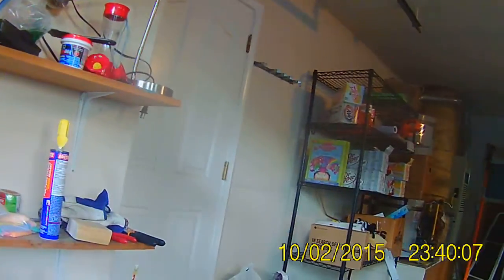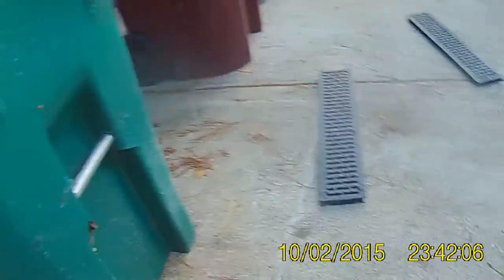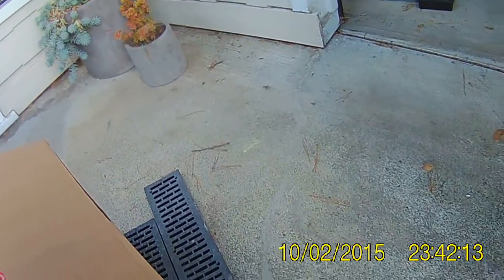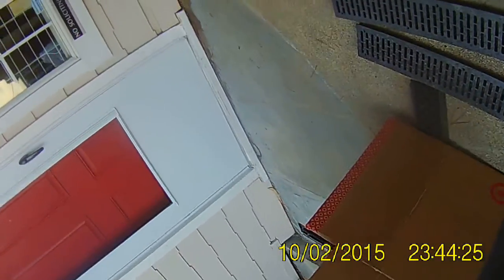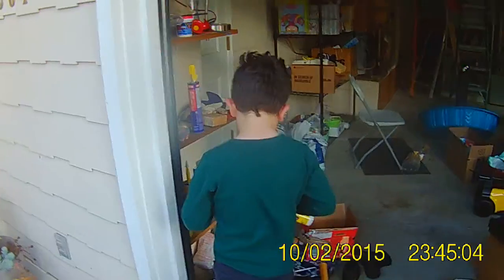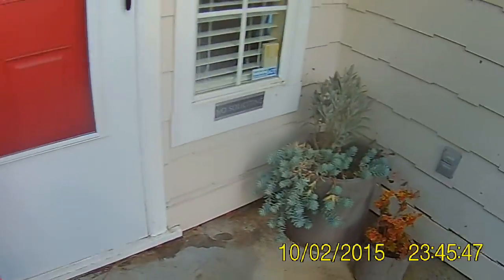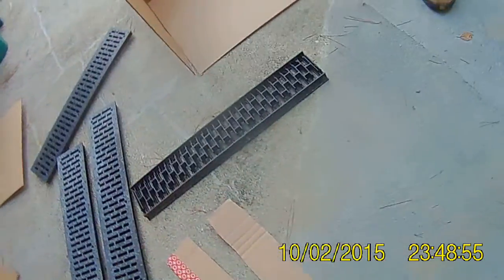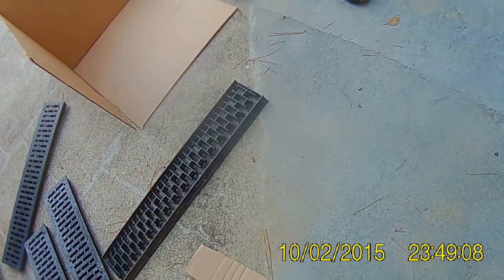How to make a computer stand by Luca and Dad - Pt. 1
We used cardboard, Gorilla tape and construction adhesive to make a computer stand for the laptops.